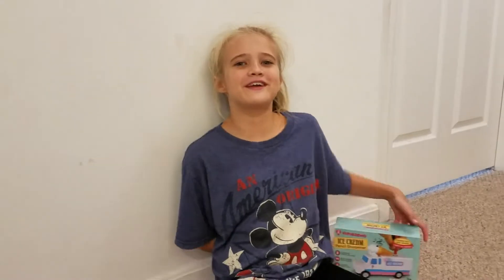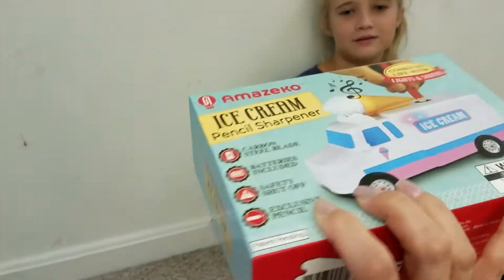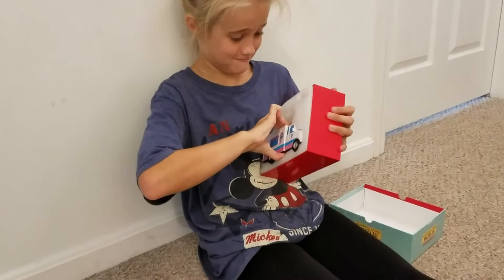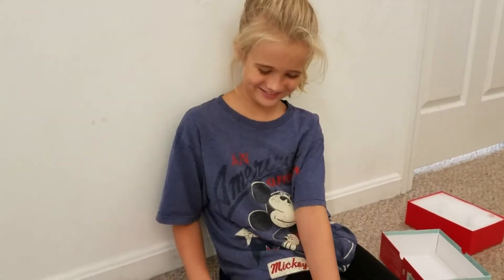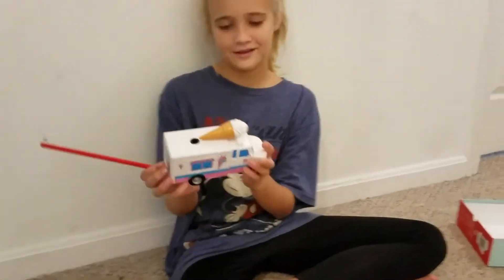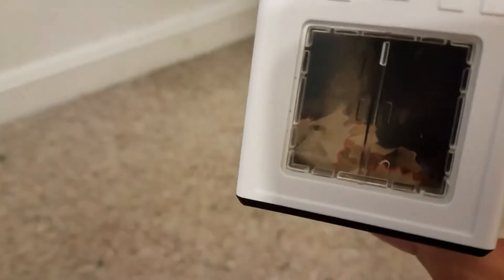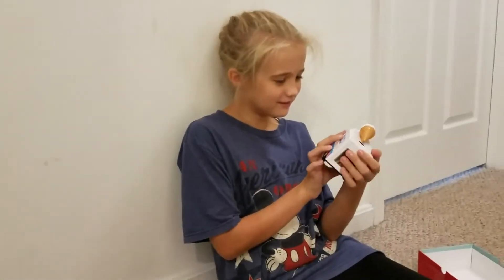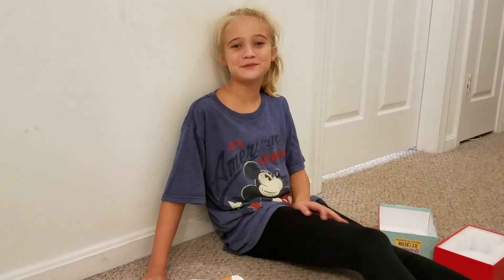Best Pencil Sharpener EVER!!!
We were sent the best pencil sharpener ever from Amazeko. It's an ice cream truck with lights and sounds. It sharpens beautifully.
It's available from Amazeko and Amazon.